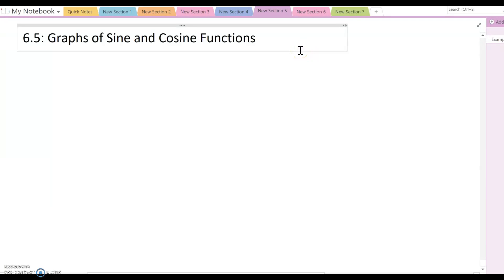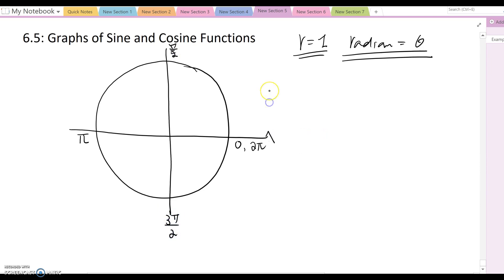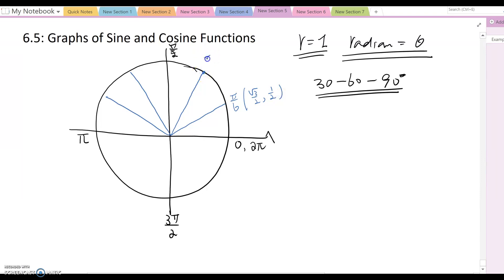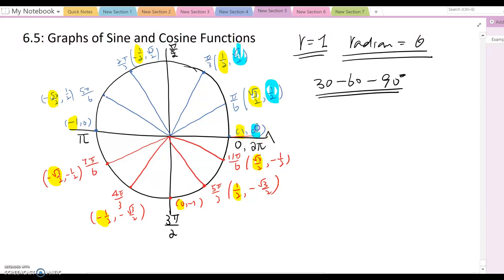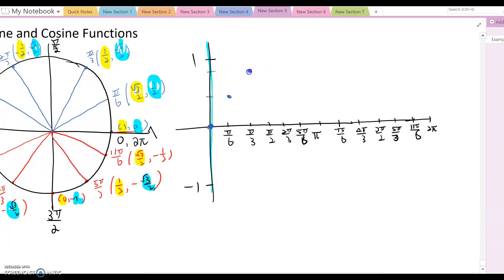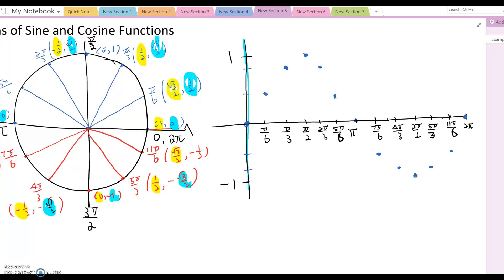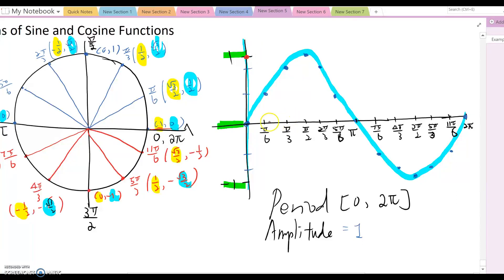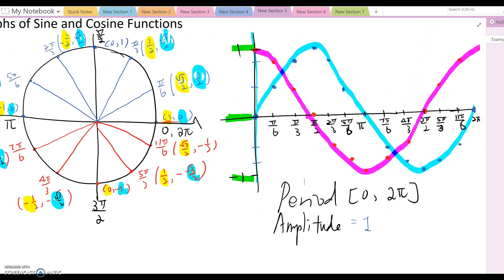6.5: Graphs of Sine and Cosine